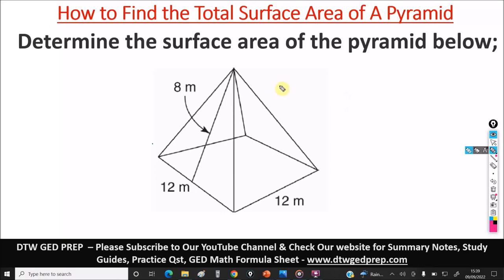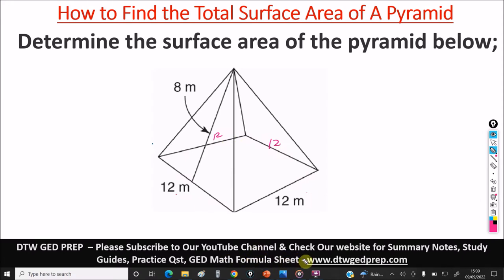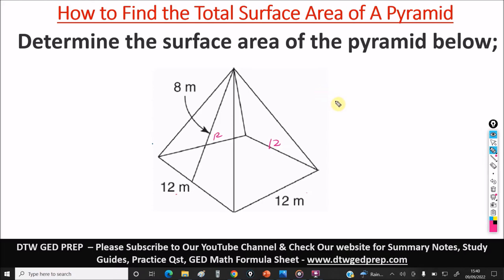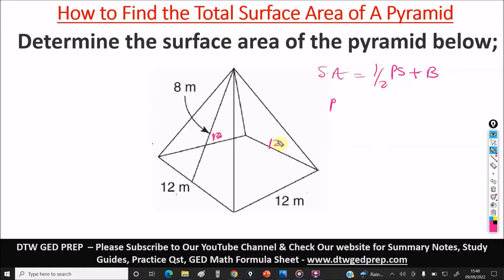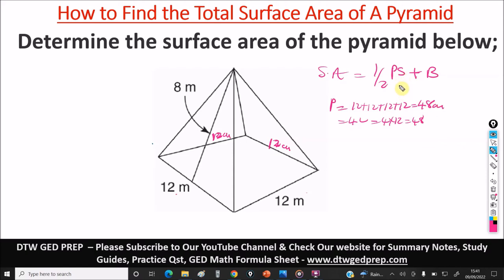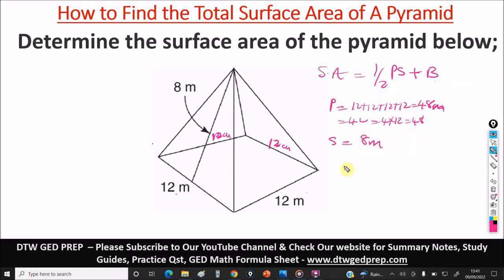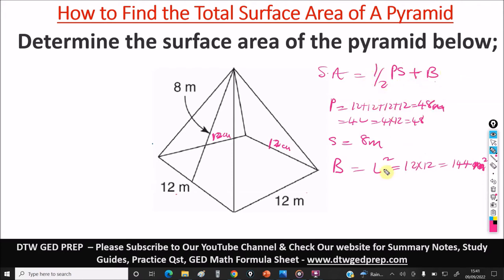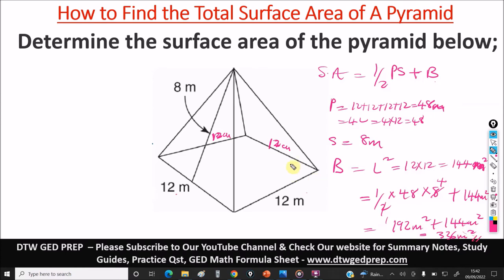How to find the Surface Area of A Pyramid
How to find the Surface Area of A Pyramid - GED Math Test Crash Course

- GET My GED Math Video Crash Course, With Hundreds of Practice and Answers; To Register go here; and click Register as New Student